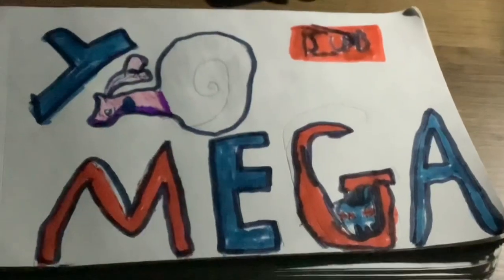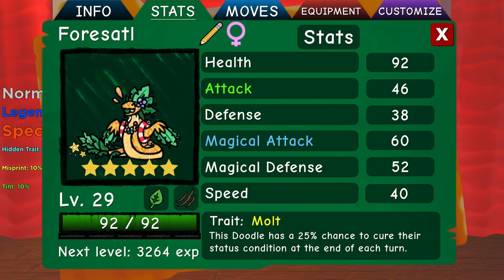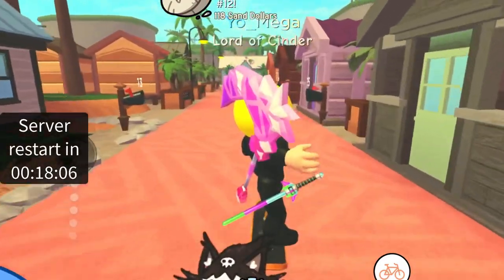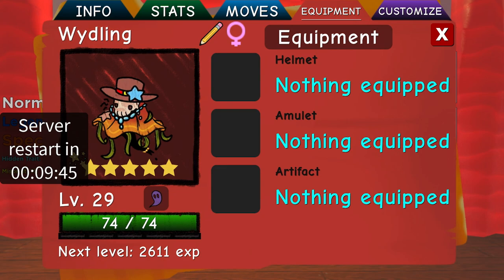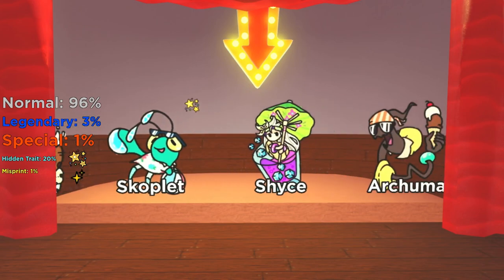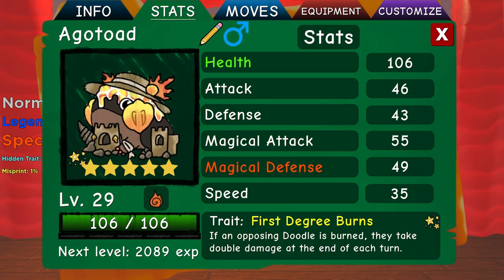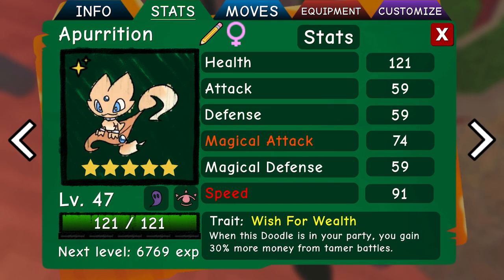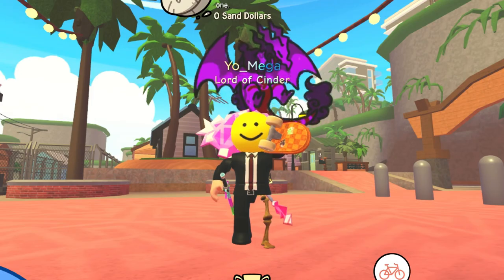I spent ALOT of sand dollars in the Summer Roulette (doodle world)